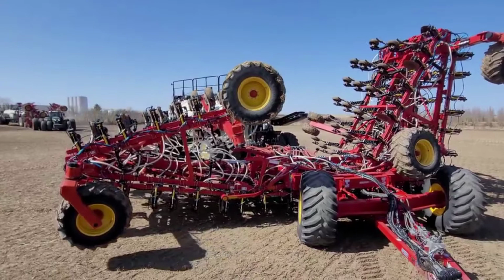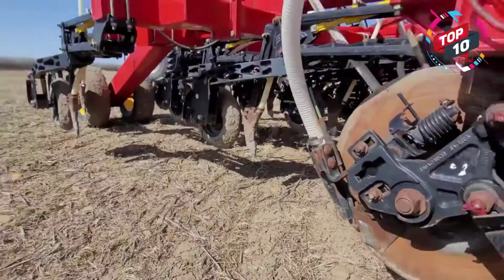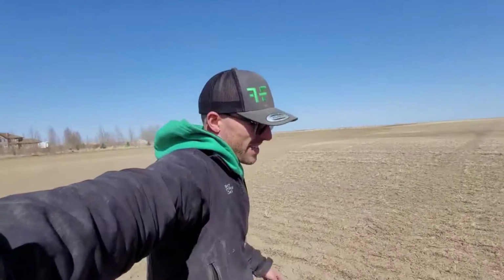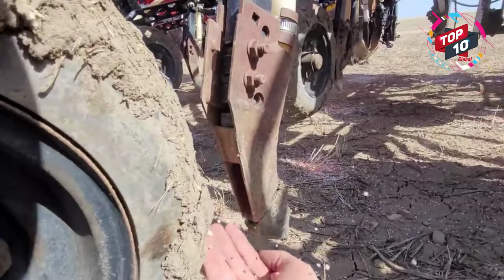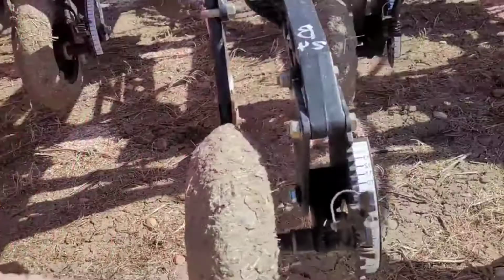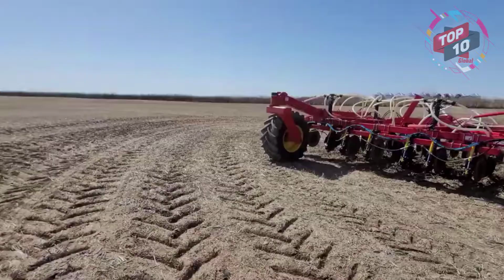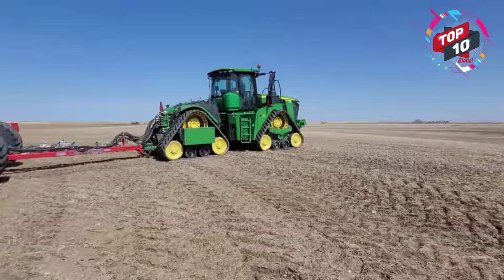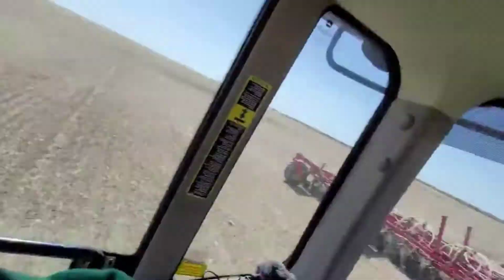Amazing ! BOURGAULT First day of seeding 2021 let's go! Test it together. It's so big and tall.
Collection of truck driving videos on muddy roads, off road extreme 4x4 monster truck, realistic off road extreme truck driving simulator, off road extreme 4x4 monster truck remote control.

Our channel show all the most popular sport, racing, suv electric car  and all the top entertainments like: